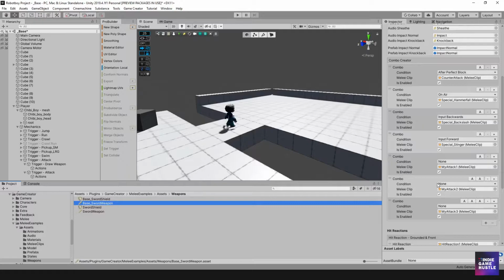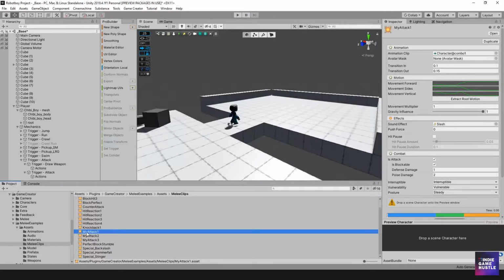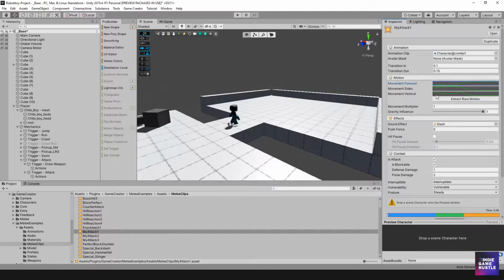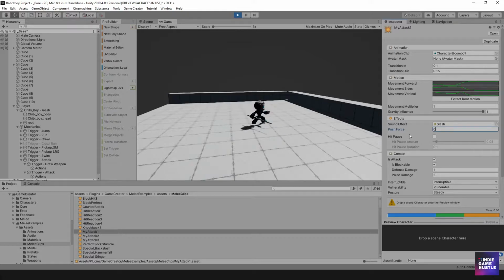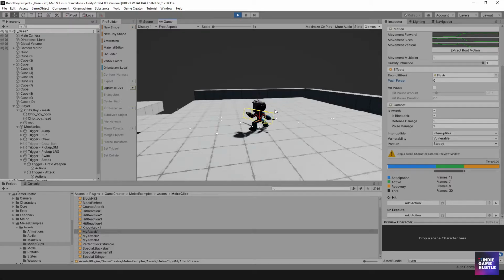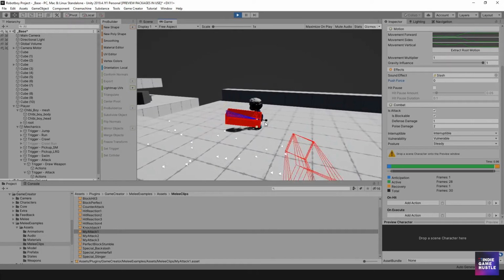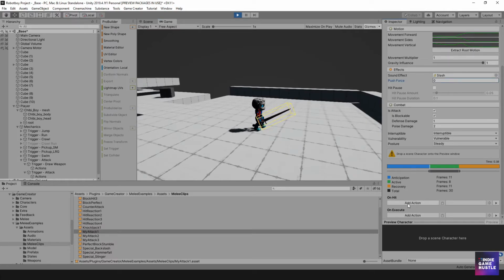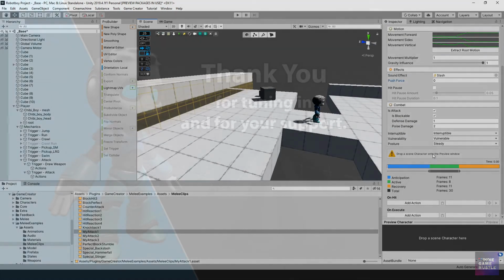Unity Game Creator Tutorial - Set Up Melee Weapon Part 2 - 13 - Make a 3D Platformer